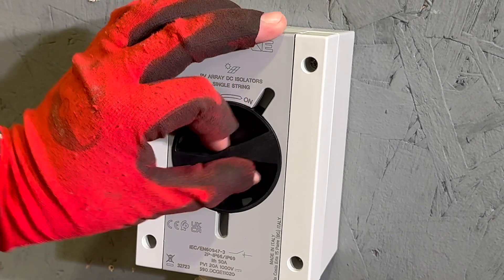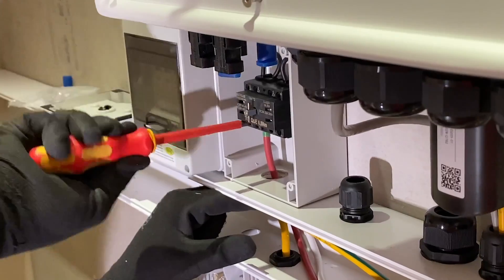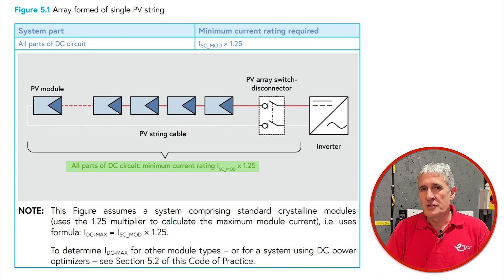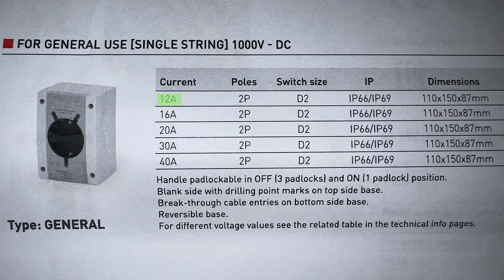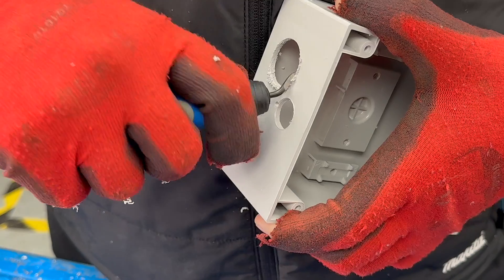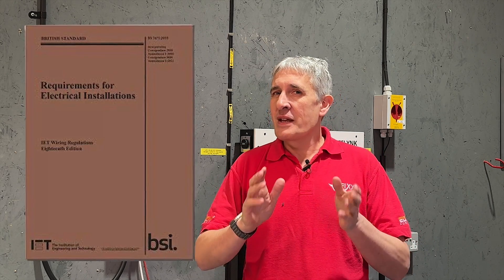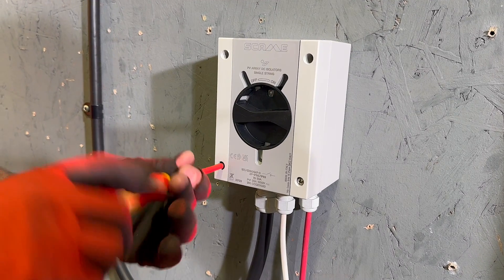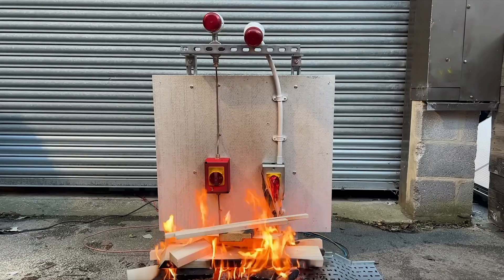How to install a Solar PV DC Isolator - Scame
When installing a DC isolator or switch in a solar PV system, it is crucial to select an appropriate, high-quality isolator and install it correctly. In this video, Gordon Routledge reviews the new Scame Solar PV Isolator range and explains the complete process from design and specification to installation.

What's the difference between AC & DC Isolators?

00:00 Solar DC Isolator installation.
01:00 DC Isolator problems?
01:40 Is the isolator DC-rated?
02:10 Specifying Isolator DC Current & Voltage rating
03:10 PV1 & PV2 rating
04:27 Tips for installing DC Isolators
05:35 Long-term performance
05:55 Cable terminations
07:08 Terminal torque settings
07:30 Recessed handle & locking
08:03 Dual string wiring